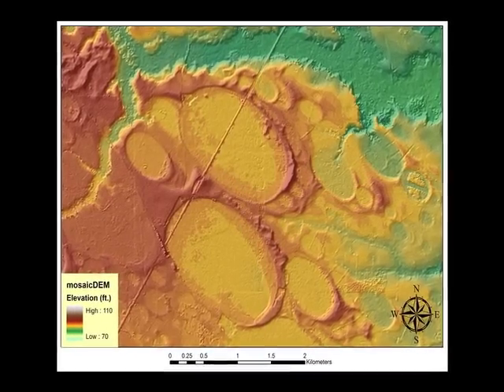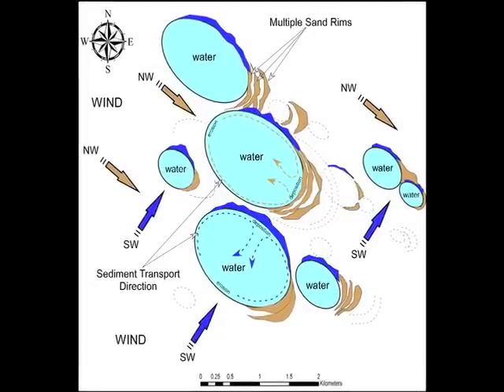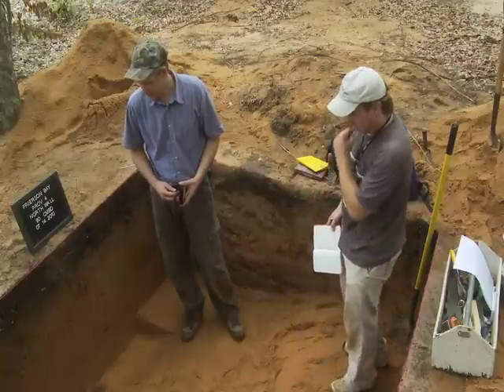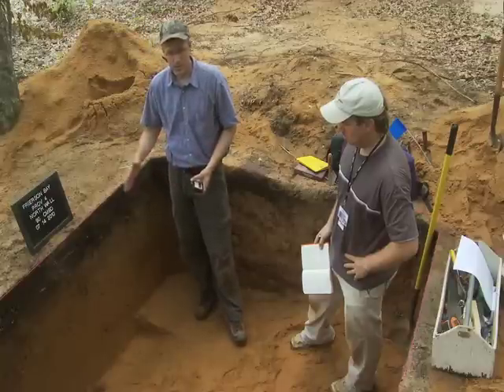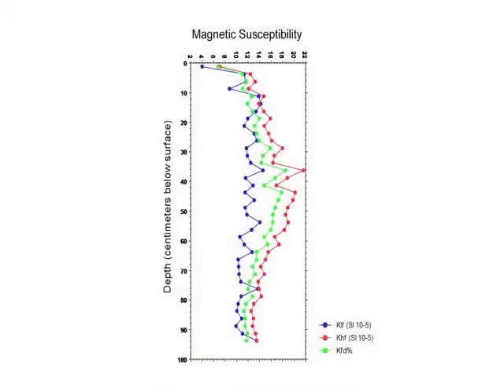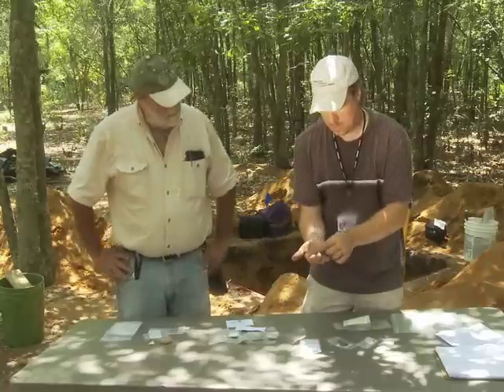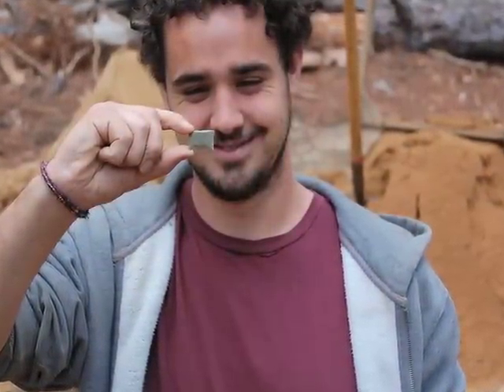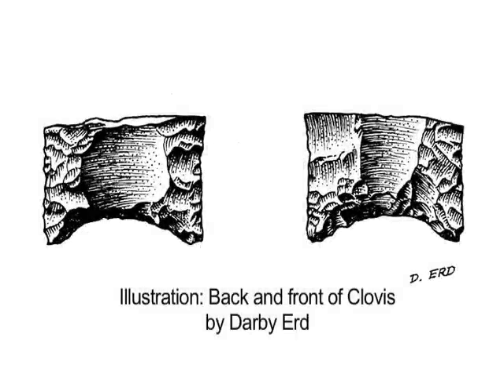Savannah River Archaeological Research Program - Carolina Bay Research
The Savannah River Archaeological Research Program (SRARP) is a division of the South Carolina Institute of Archaeology and Anthropology (SCIAA) at the University of South Carolina (USC). The SRARP is located on the Savannah River Site (SRS) and manages the cultural resources for the United States Department of Energy (DOE).

This video discusses on-going research of Carolina Bays.  For more information please contact SRARP.org.